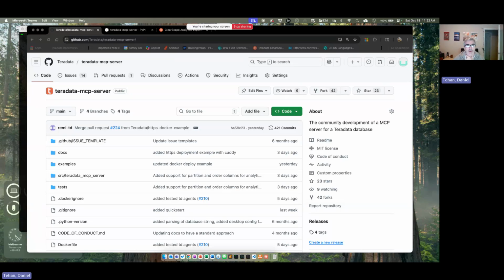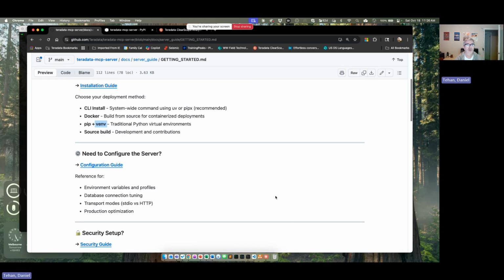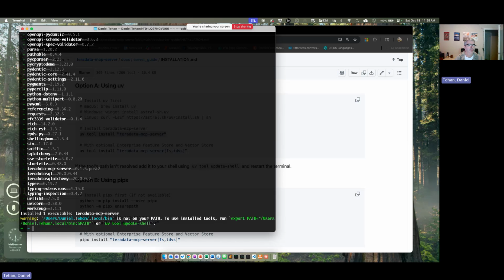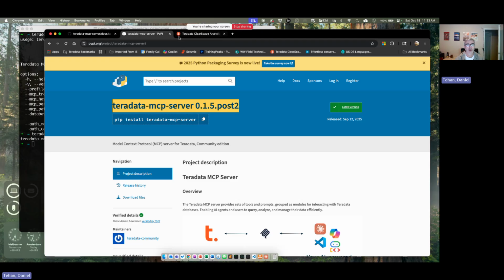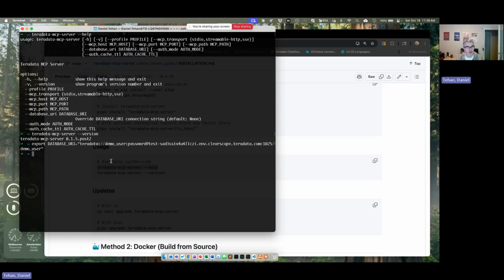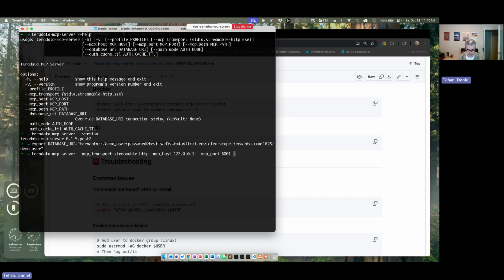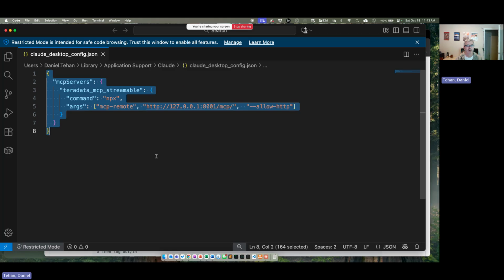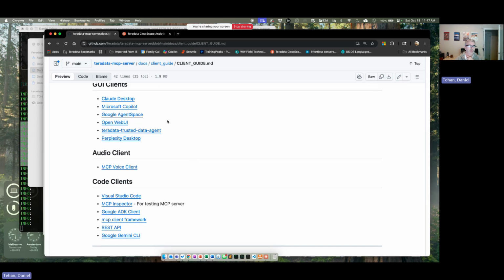Installing Teradata MCP Server with streamable http mode